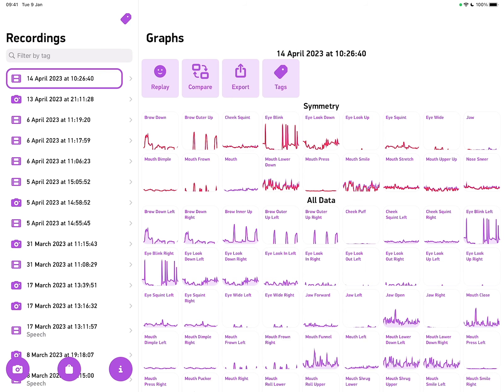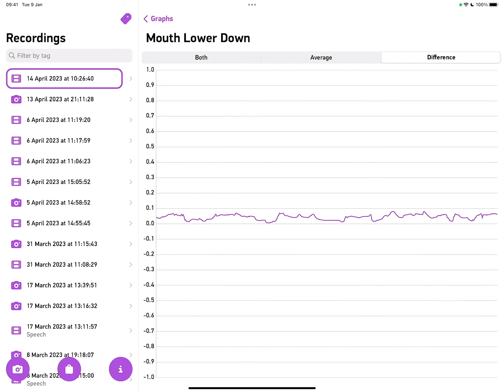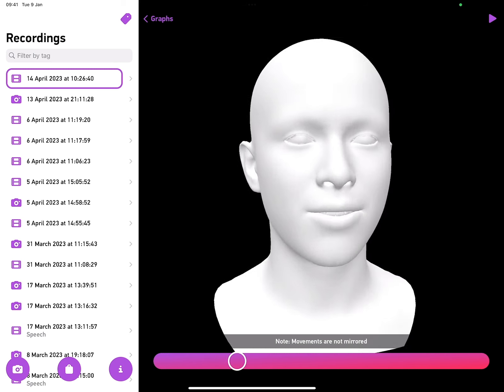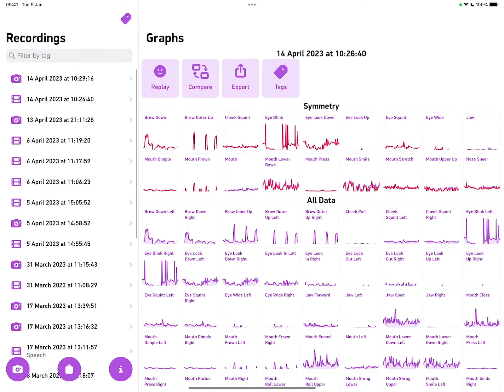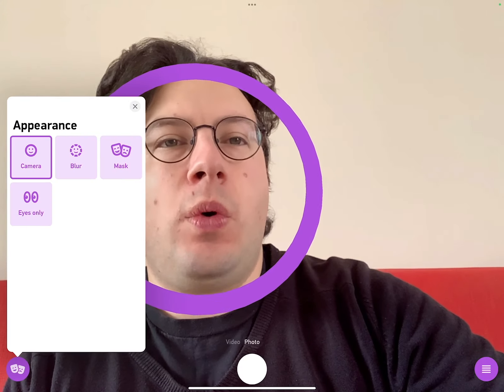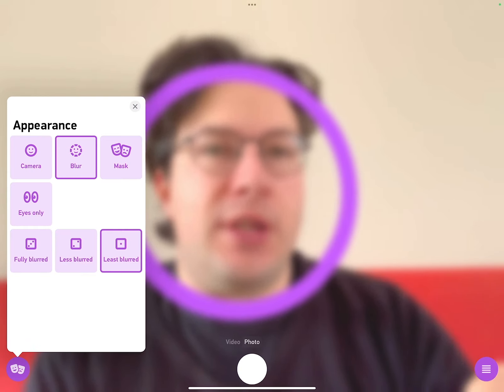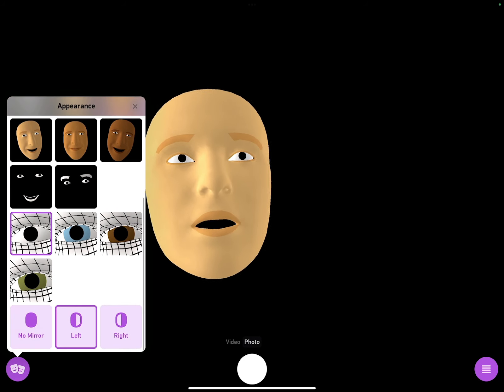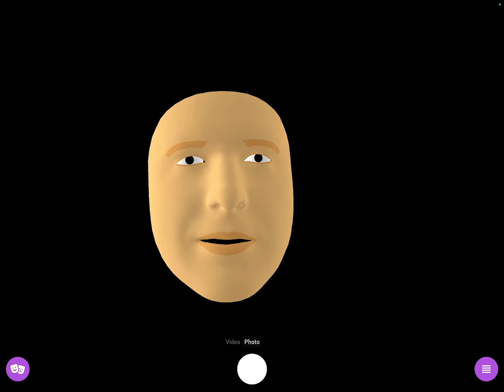Facial Movement Recorder Demo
Facial Movement Recorder is an iOS app that can track and record the value of 52 facial locations 60 times a second. This is a brief demo showing it's facial tracking, analytics, and augmented reality modes.